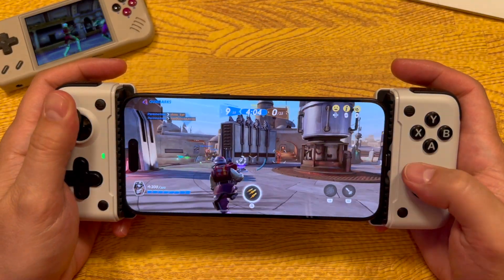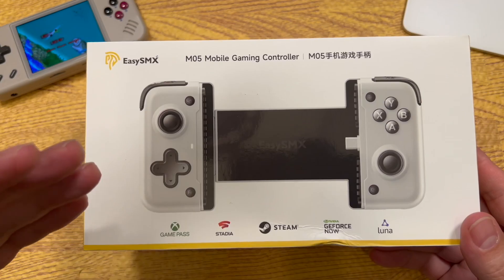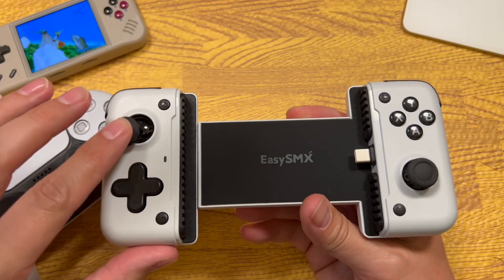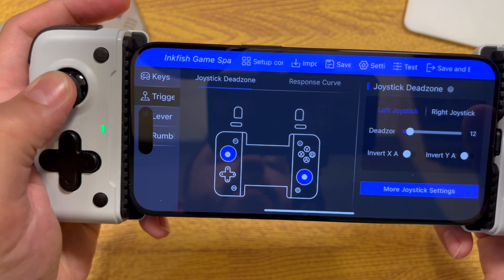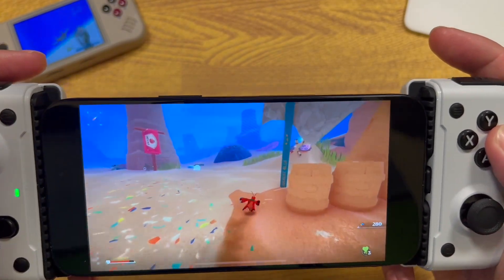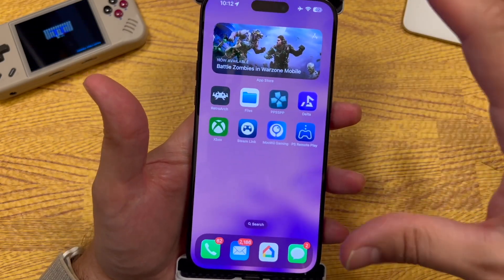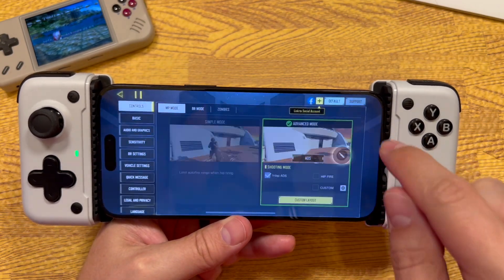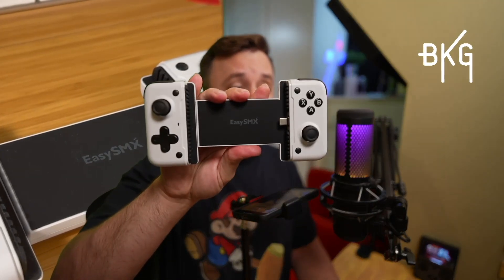Winning All the Games on the Go | EasySMX M05 Review 🎮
Welcome to Bo Knows Gaming! 🎮 In this video, I dive deep into the EasySMX M05 Mobile Gaming Controller. Whether you're a casual gamer or a hardcore enthusiast, this controller promises to enhance your mobile gaming experience. Let's find out if it lives up to the hype!

Big thanks for @EasySMX for supplying this controller for review. No money exchanged hands and all my opinions are my own.

I'll start with an unboxing of the M05 Mobile Gaming Controller to show you everything included.

🔧 Build Quality
Next, I evaluate the build quality and design. How does it feel in the hand? Is it durable enough for intense gaming sessions?

📱 Compatibility
I'll go over the compatibility of the EasySMX M05 with various devices and operating systems. Can it seamlessly connect to your Android, iOS, or other devices?

🎮 Gameplay Experience
Watch as I put the M05 to the test with different games. How responsive are the buttons and joysticks? Does it enhance the overall gameplay experience?

👍 What I Really Like
I'll highlight the standout features and what I genuinely love about this controller.

👎 3 Things I Don’t Really Care For
No product is perfect. I'll share three aspects of the EasySMX M05 that didn't quite meet my expectations.